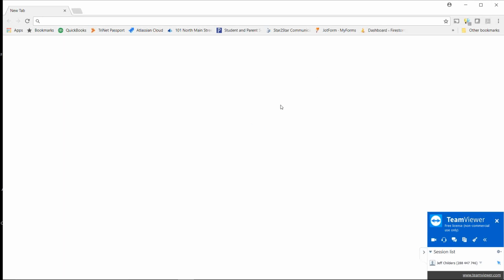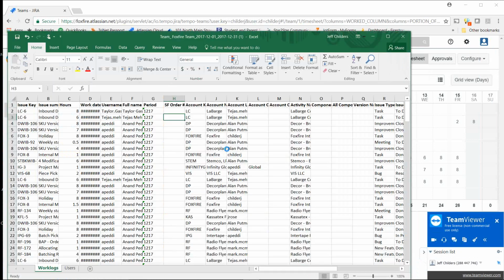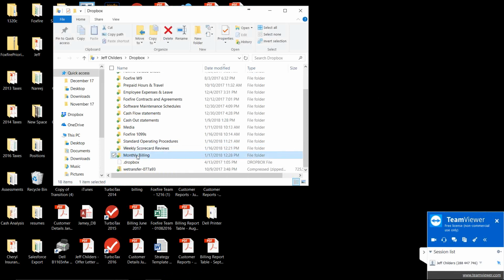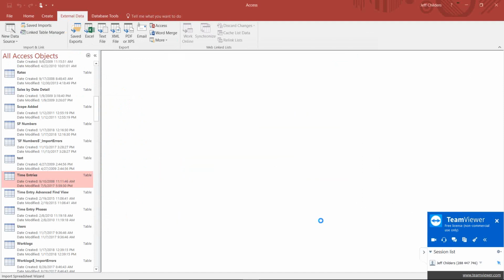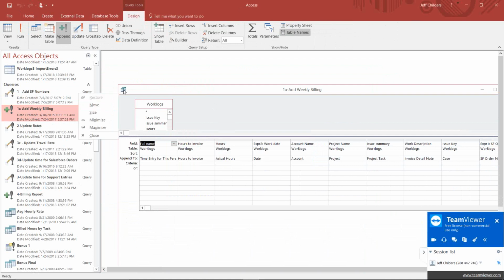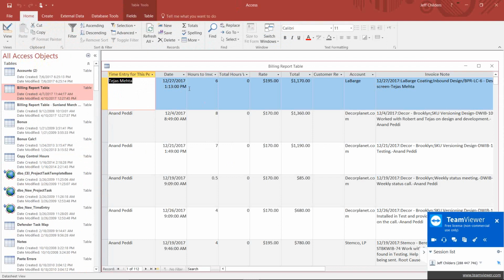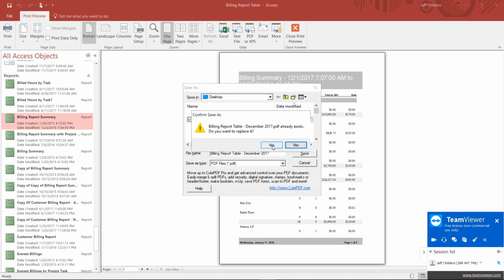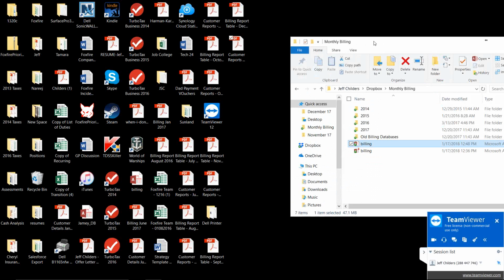2018 01 17 12 31 Meet Now